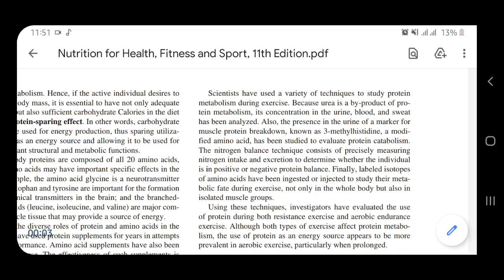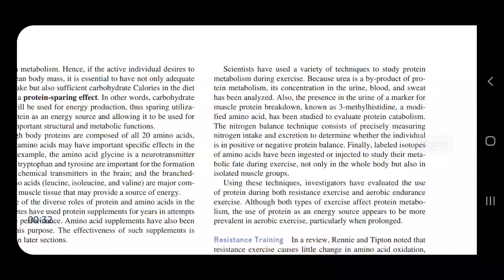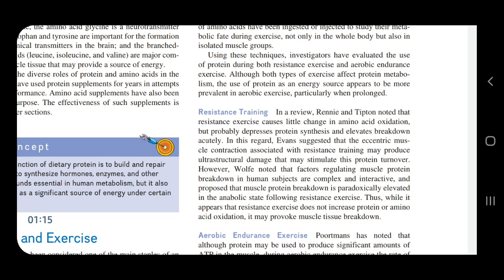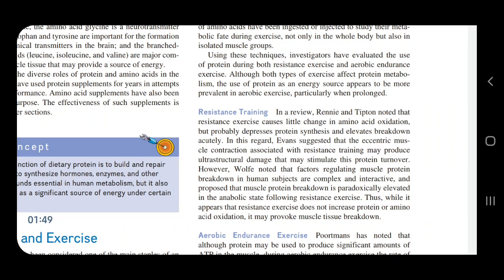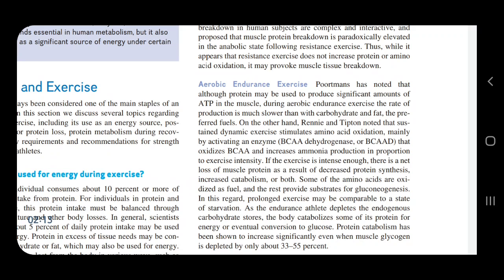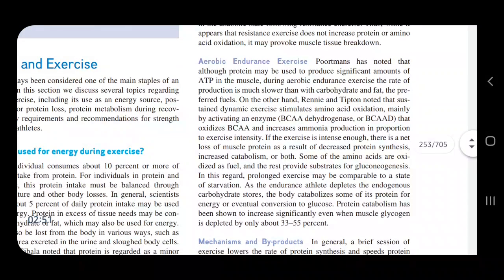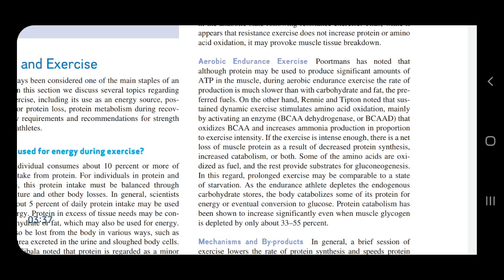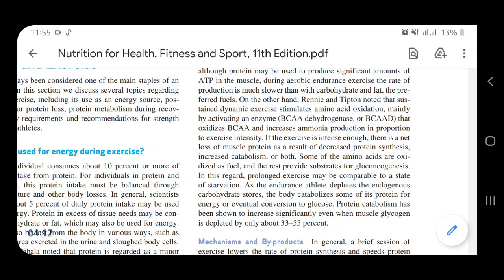Lecture on neutration(4)